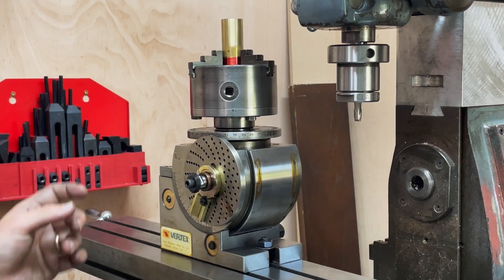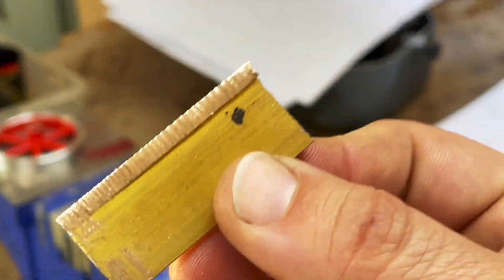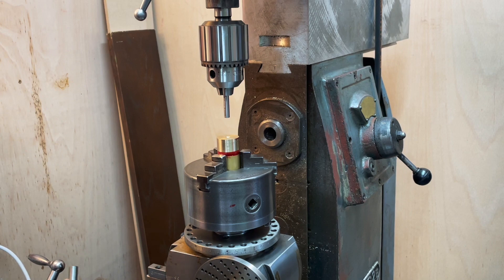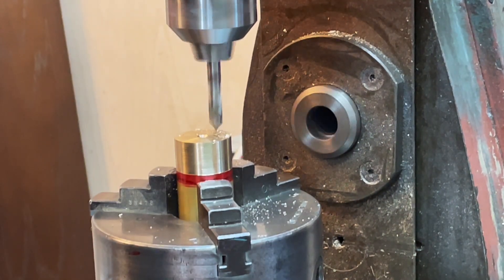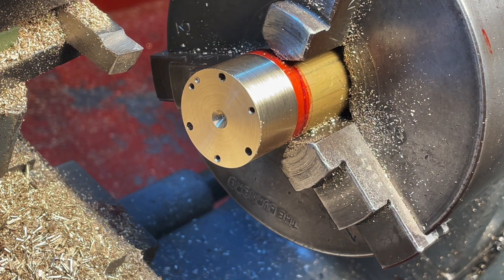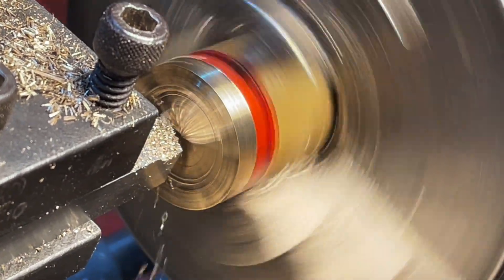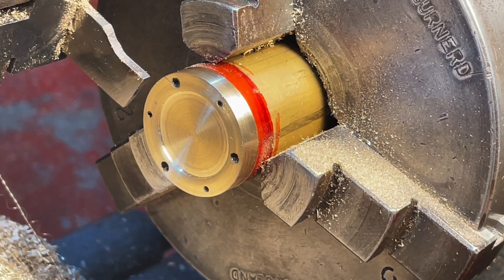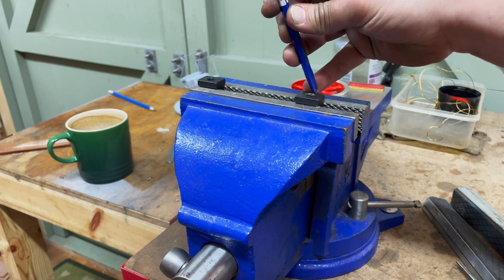Dividing Head & Cylinder Covers - Building a MyfordBoy Traction Engine 3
Building a Traction Engine Steam toy from castings designed and produced by @myfordboy

In this video I intro the series and get started on:

- Cylinder
- Hinge pins (incomplete)
- Crankpin
- Eccentric pin
- Drive pin
- Flywheel